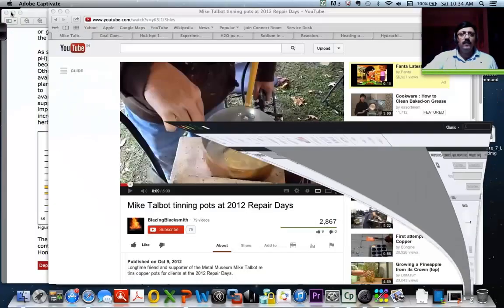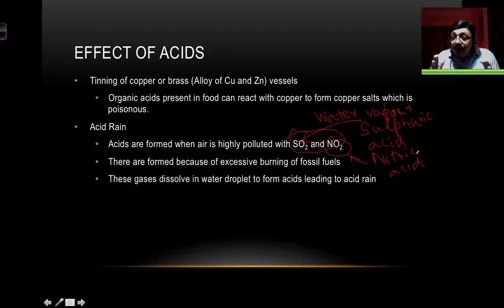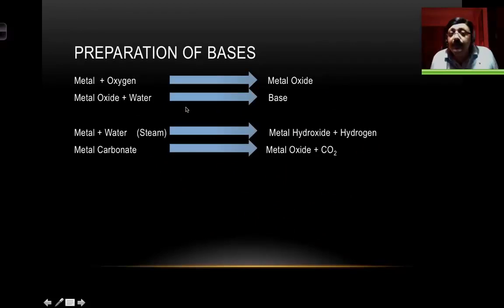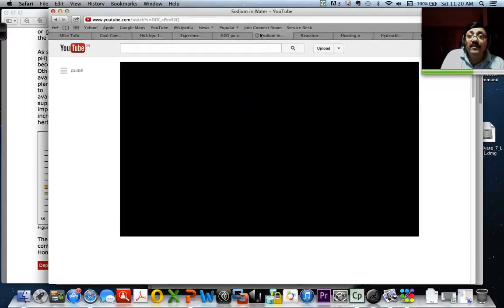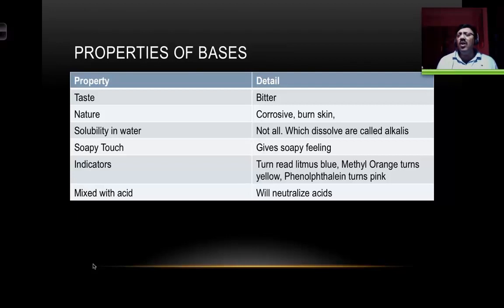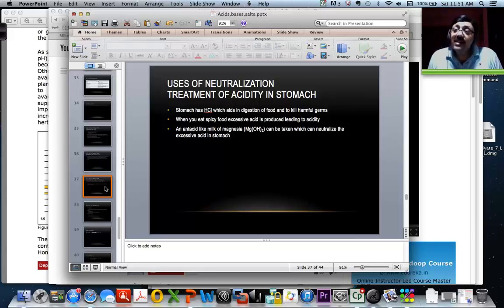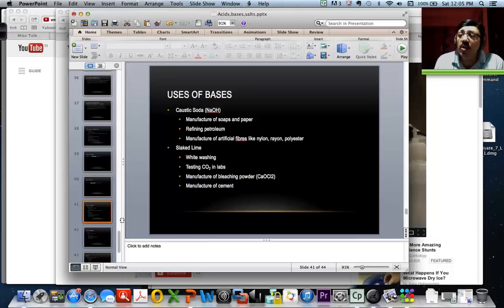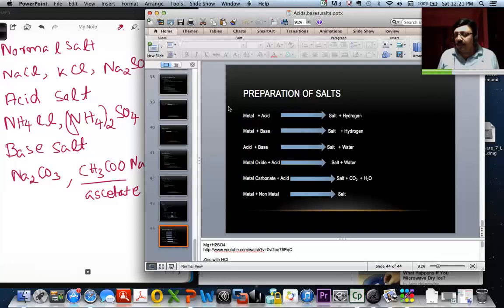Acid Bases Salts Module 5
Effect of Acids
Bases
Classification of Bases
Preparation of Bases
Properties of Bases
Acid Base Neutralisation
Uses of Neutralisation
Reaction of bases
Uses of Bases
Salts